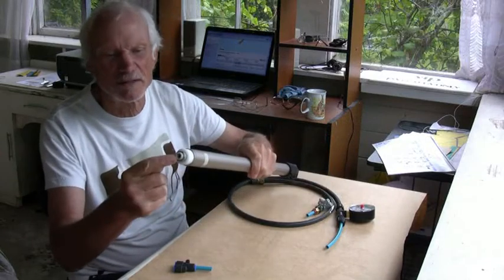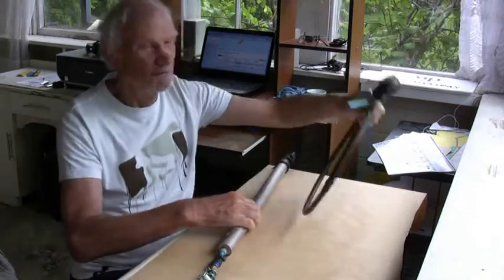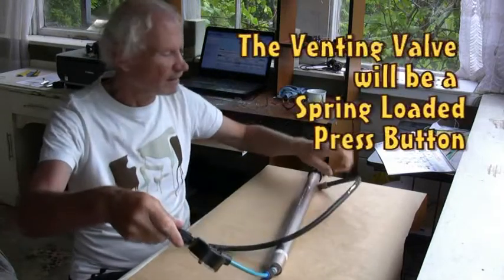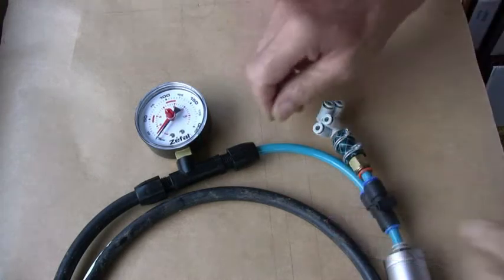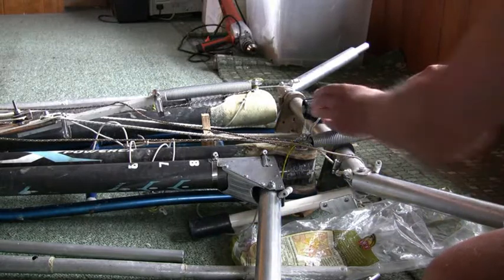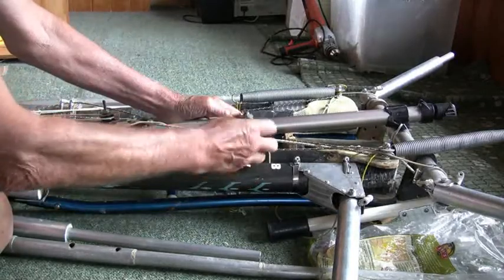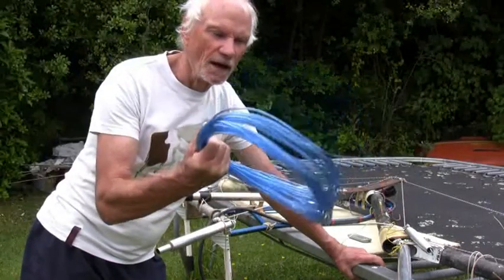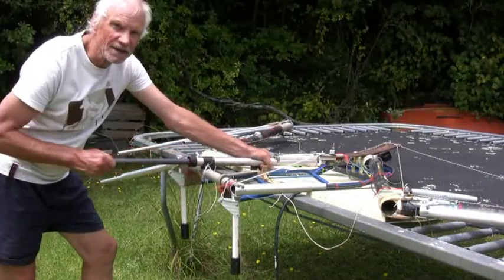Plumbing the Pneumatic System.mp4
Wearable Folding Wings:  Describing the integration of the newly modified air pump with pneumatic fittings, pressure guage and a pressure relief valve.